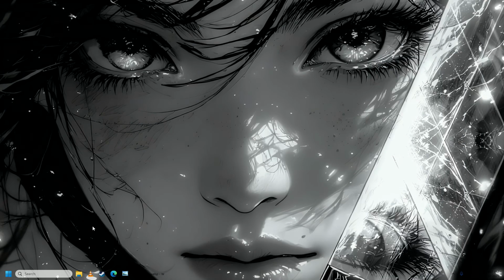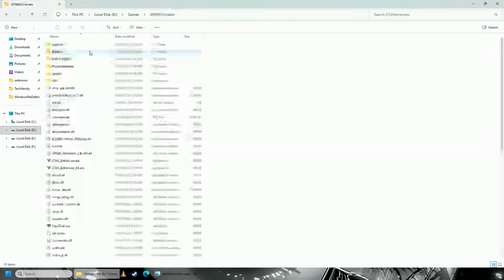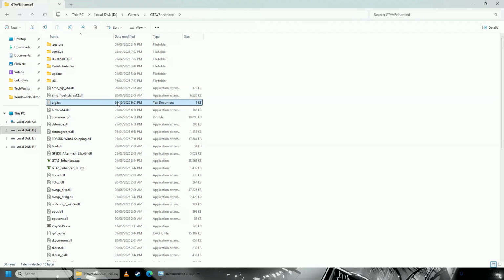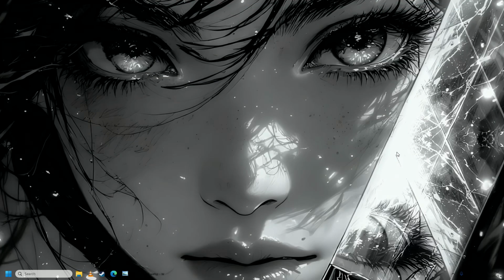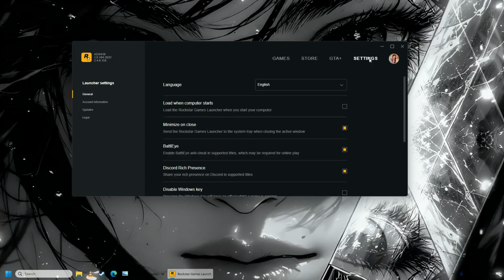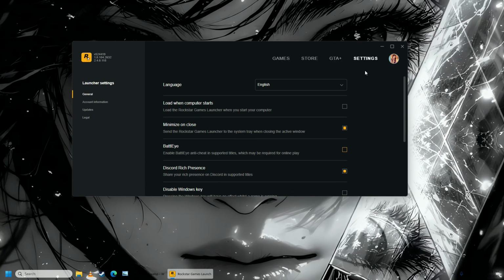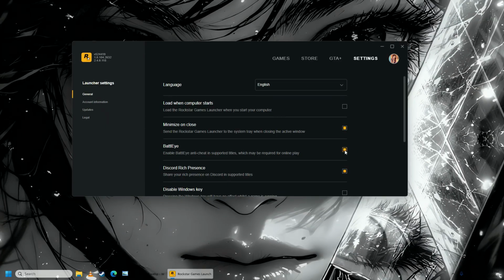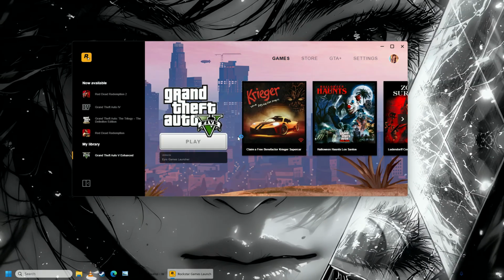How to FIX GTA 5 The Application Was Unable to Start Correctly 0xC00009A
If you’re facing the *0xc00009a error* when trying to launch GTA 5, don’t worry — this issue can be fixed easily with a few quick steps. This error often appears due to corrupted files, outdated system drivers, or missing components required by the game.

*Step 1: Update Your System*
Go to Windows Update and install all available updates. This ensures your system files and drivers are fully compatible with the latest GTA 5 version.

Open your game platform (Steam, Epic Games, or Rockstar Launcher), go to GTA 5 properties, and select the option to verify or repair game files. This will automatically replace any missing or damaged files causing the issue.

*Step 3: Reinstall Visual C++ Redistributables*
Missing or broken Visual C++ components often lead to startup errors. Download and reinstall the latest Visual C++ Redistributable packages from Microsoft’s official site to restore stability.

Right-click GTA5.exe then choose “Run as administrator.” This ensures the game has full system access and prevents permission-related crashes.

Following these methods should help you resolve the *0xc00009a error* and get GTA 5 running smoothly again.

-- TechVersity